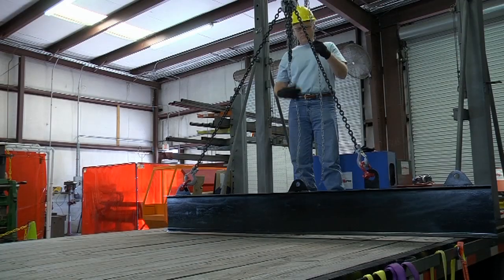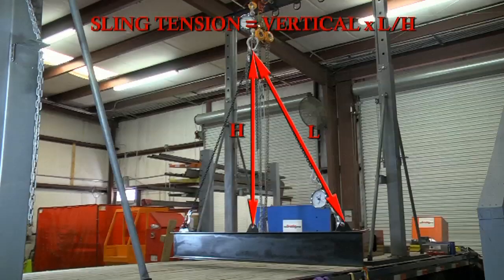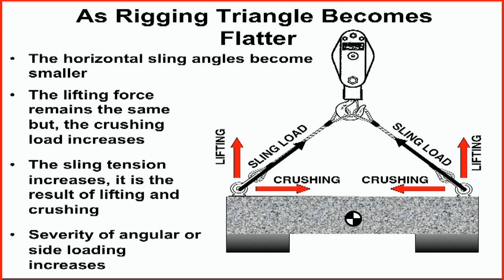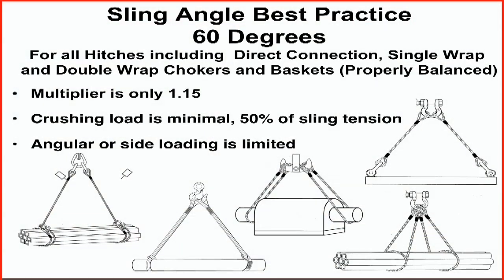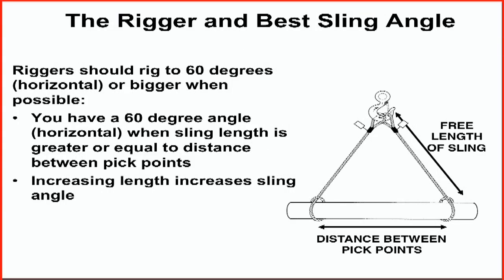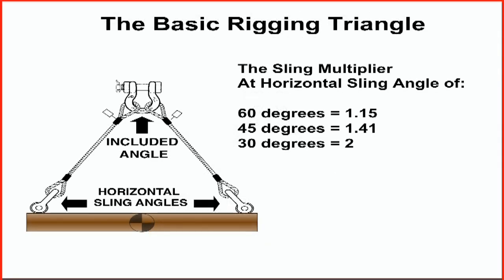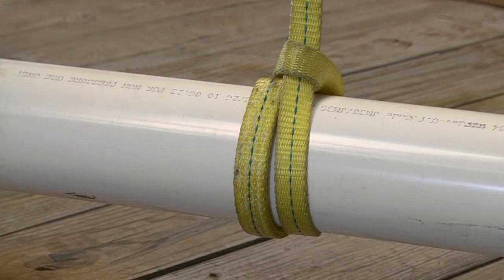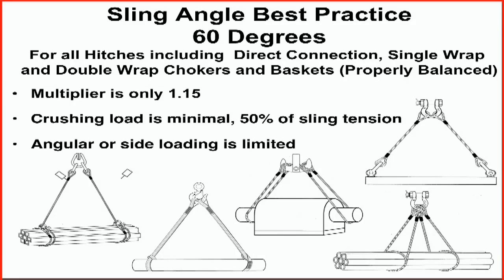Sling Angles Best Practices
Because most of the time the rigger in the field only has one connection point to collect their slings, it is important that they understanding best practices for rigging triangles and angles formed.

The rigging triangle is formed anytime two or more slings are connected to a load and the other end of the slings are collected in a common point such as a hook, shackle or ring. Whether the slings are chain, wire rope or synthetic, sling angle best practices are the same.

The Crosby Group is the leading manufacturer of rigging, lifting, and securement hardware, with brands such as Crosby, Gunnebo Industries, Crosby Straightpoint, Crosby BlokCam, Crosby Feubo, Crosby Airpes, McKissick, and Speedbinders.